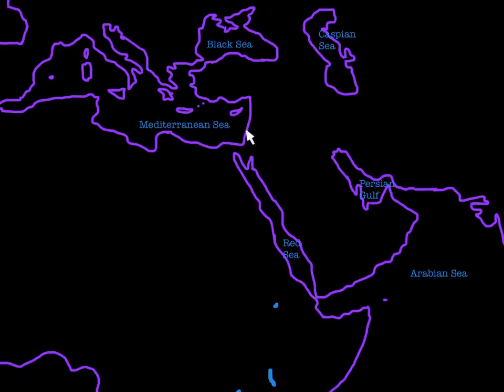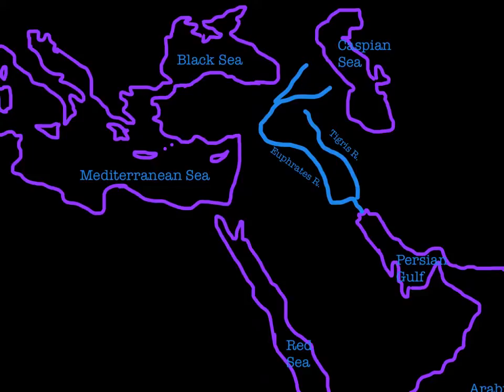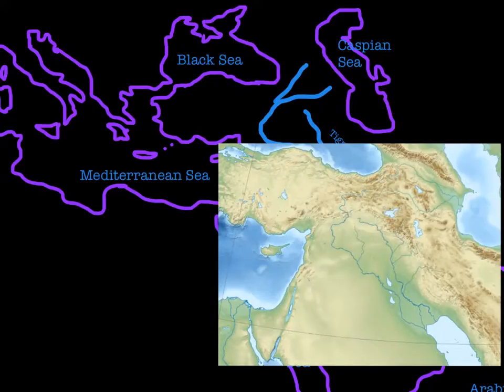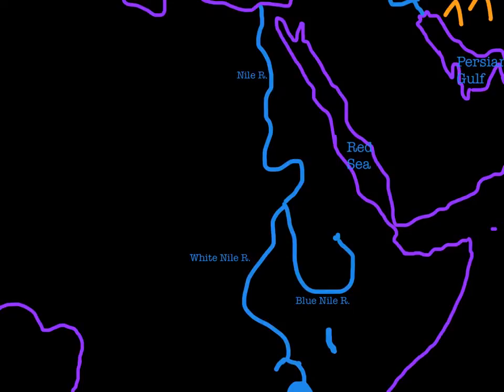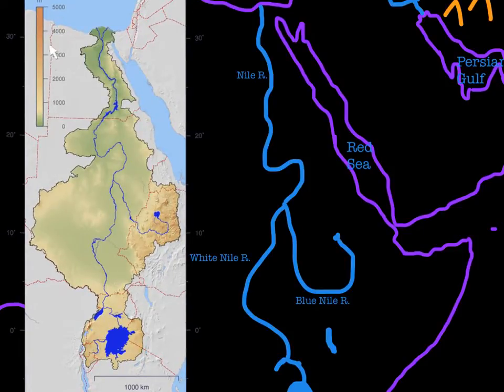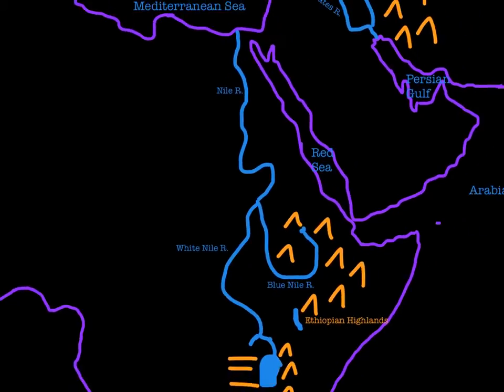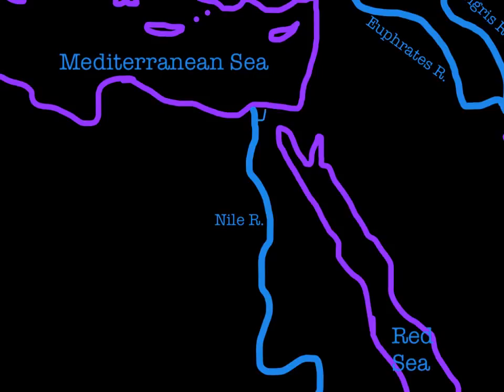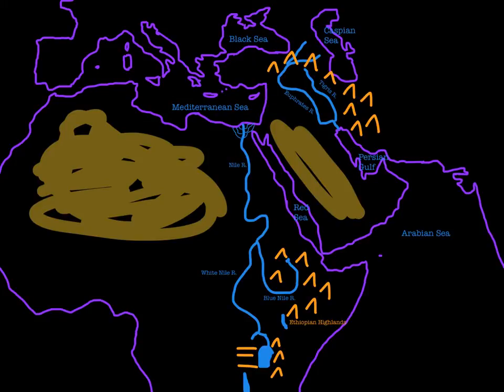1) Geography of the Ancient Near East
This video identifies some of the most important geographical features of ancient Egypt and Mesopotamia.  This addresses California social studies content standard 6.2(1).